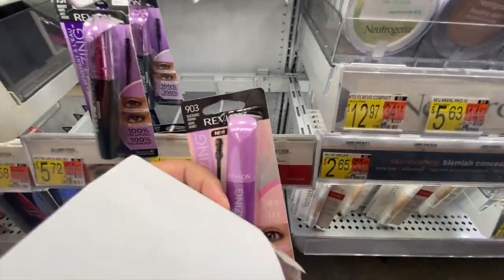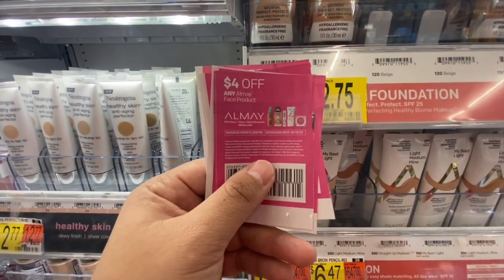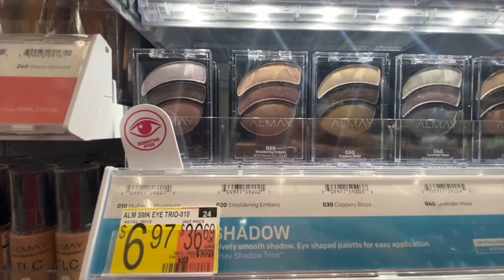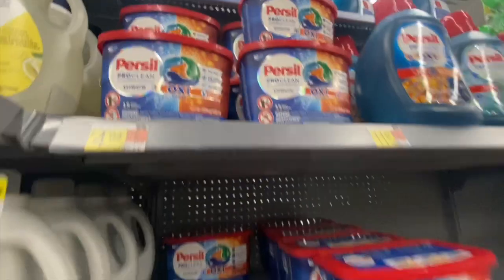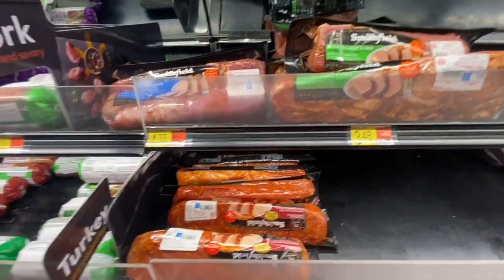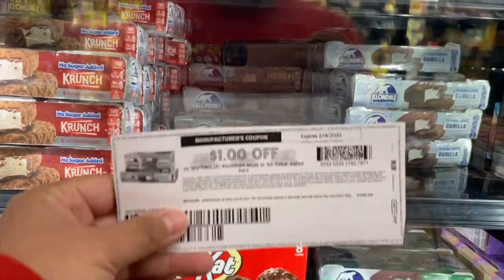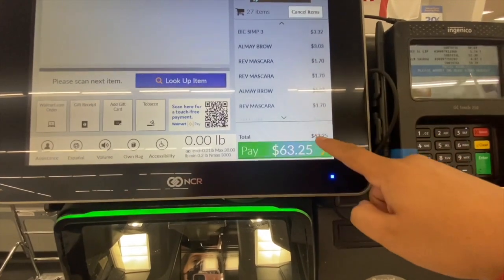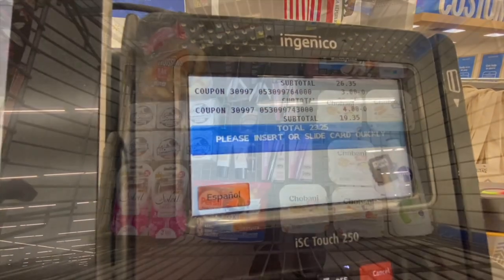Walmart Haul | Mid Week MM Bonus | Clearance Makeup = BIG Money Makers!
TrinaaBeann on Instagram
dmvkouponkartel on Instagram
hurtadobrisey on Instagram

Chobani, Nivea: 1/2 SS
Revlon, Almay: 1/2 Save
Bic: 1/9 SS

Editing: iMovie on Iphone and laptop